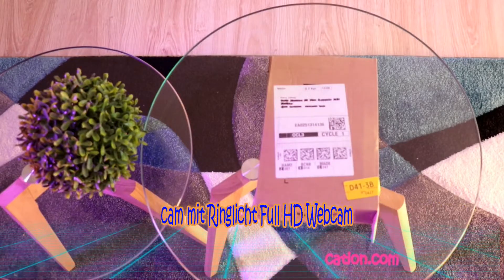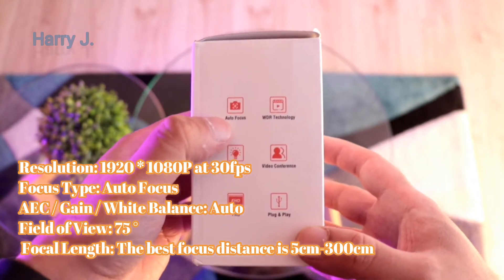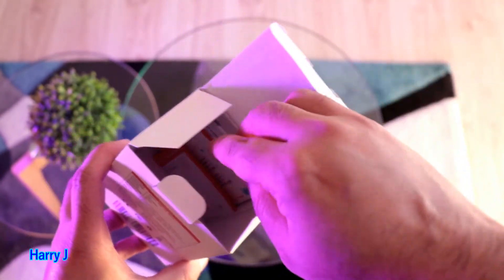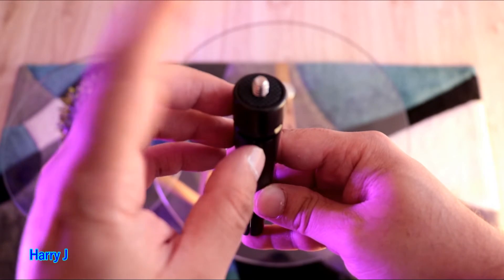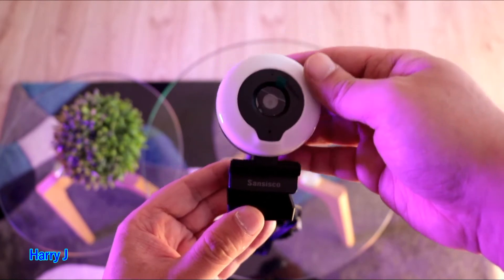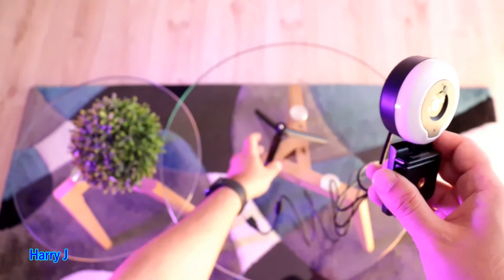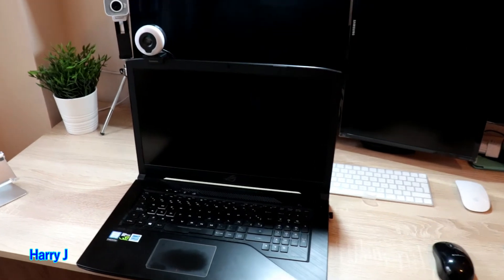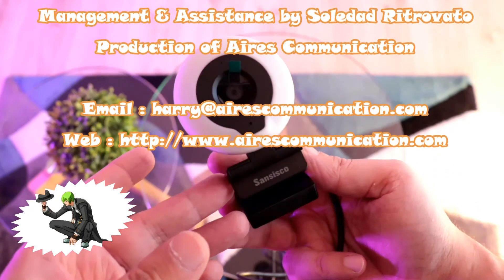Sansisco 1080P Webcam mit Ringlicht Full HD Webcam Unboxing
for skype, zoom, youtube, tiktok

Sansisco 1080P Webcam mit Ringlicht Full HD